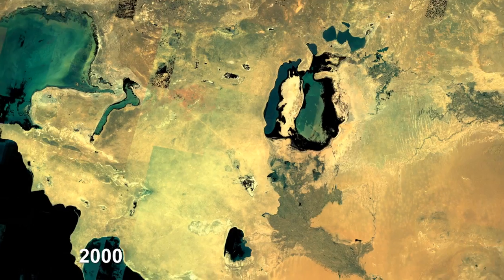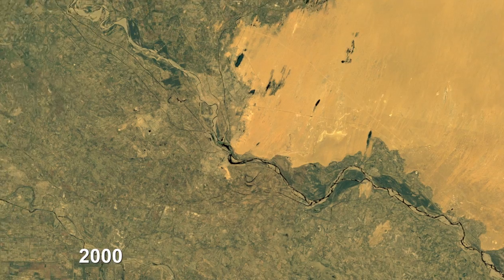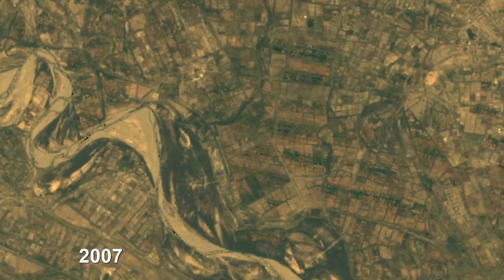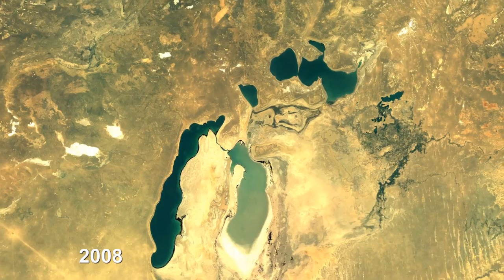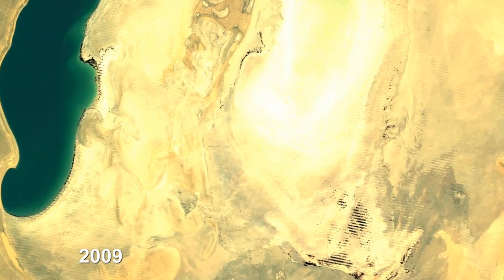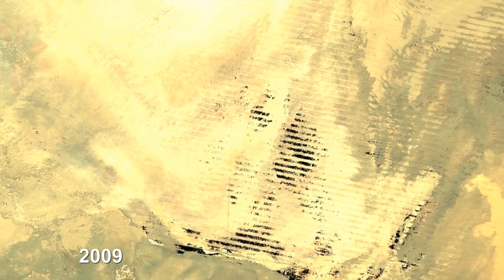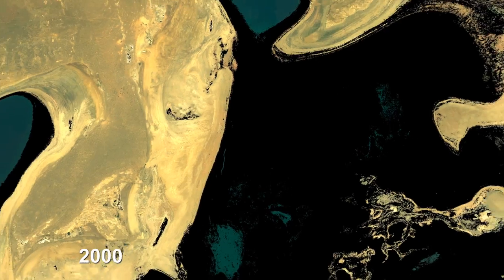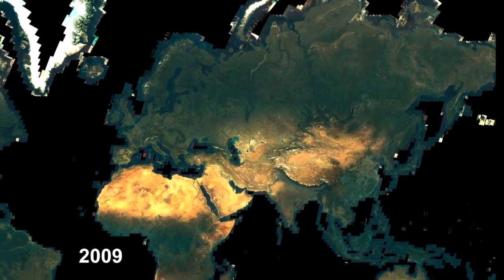Earth Engine: Aral Sea, Kazakhstan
Explore a global timelapse of our planet, constructed from Landsat satellite imagery. With water diverted to irrigation, the inland Aral Sea has shrunk dramatically. Many areas were completely dry by 2009. Each frame of this timelapse map is constructed from a year of Landsat satellite data, constituting an annual 1.7-terapixel snapshot of the earth at 30-meter resolution. The Landsat program, managed by the USGS, has been acquiring images of the Earth's surface since 1972. Landsat provides critical scientific information about our changing planet.

Credit: Carnegie Mellon University (CMU) Robotics Institute, Createlab